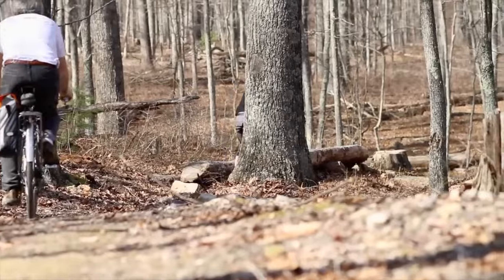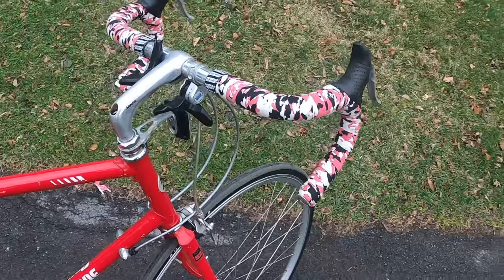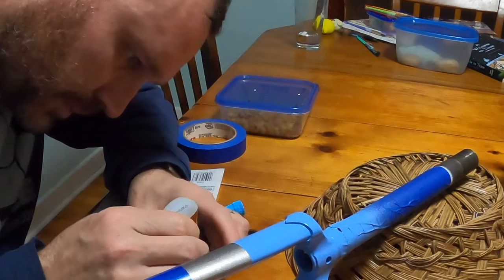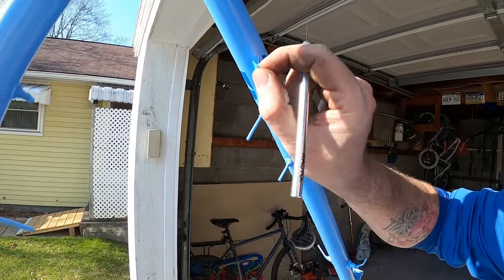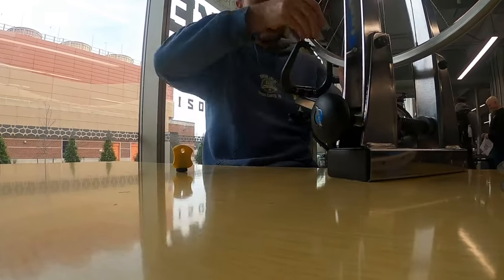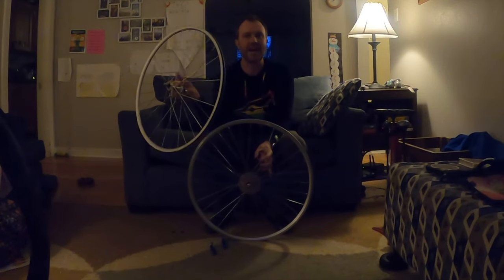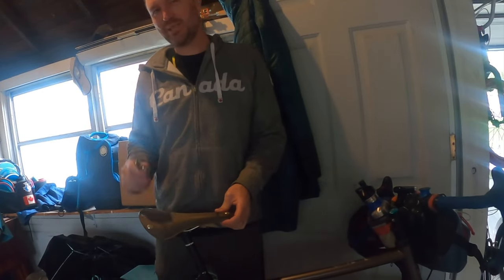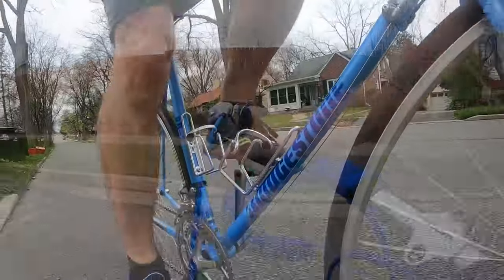Bridgestone RB-2 Restoration - Matt Styer Tribute Bike Project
This video is a little different...

In 2011, the world lost a creative soul, Matt Styer. Matt loved a lot of things - good food, craft beer, music, art, and bicycles - especially old steel Bridgestone bikes.

I recently found an old Bridgestone RB-2 on Facebook Marketplace, and decided to rebuild it in honor of my friend, who got me interested in riding bikes. I'm sure this was in part due to my enjoyment of restoration/rebuild videos from @oldshovel and @SethsBikeHacks

It was quite a project. Thanks to all who made this video a reality - @jms35422  Randy Nyce, Emily Pakhtigian and her family, Edgar Boord, Freeze Thaw Cycles, The Bicycle Shop...

And all who loved Matt.